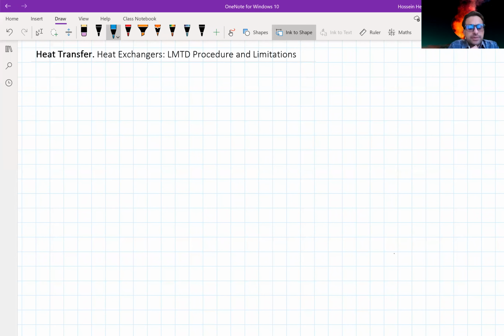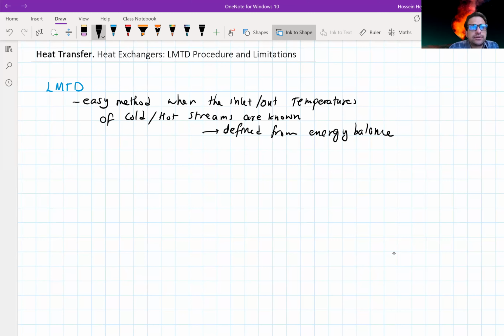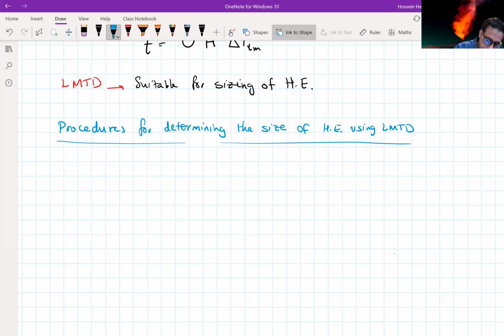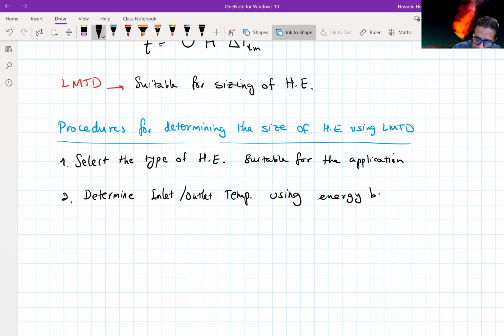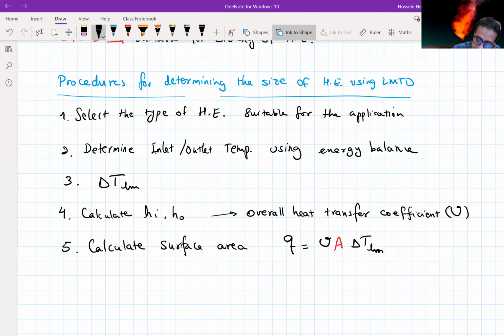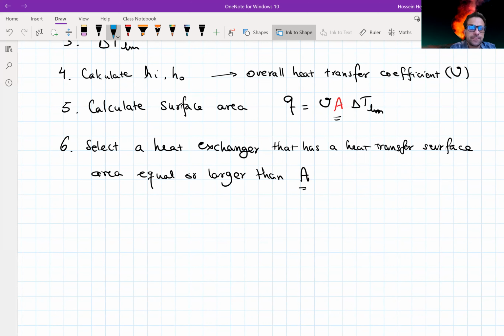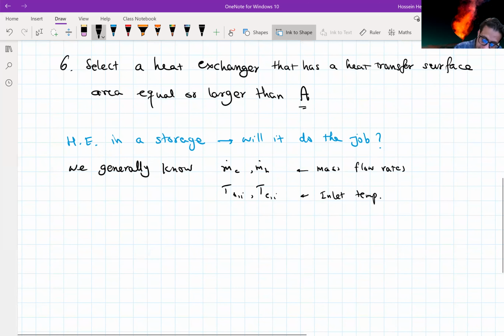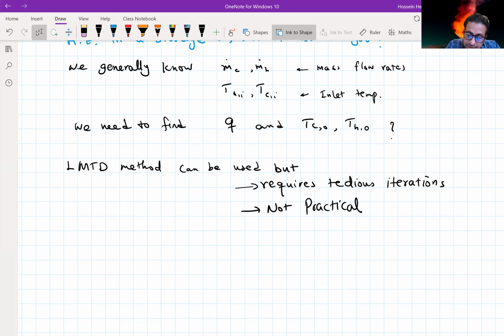Heat Teafnsfer L18P1 Heat Exchanger - LMTD Procedure - Limitstions